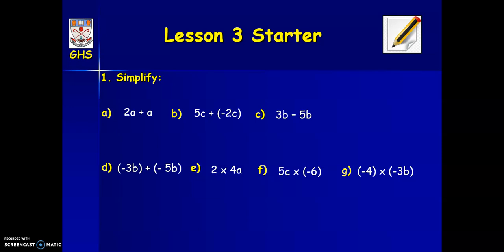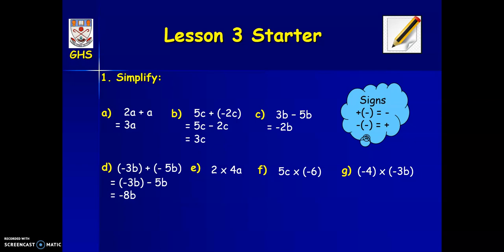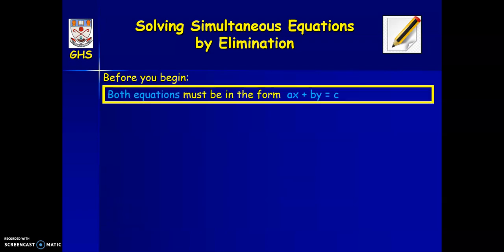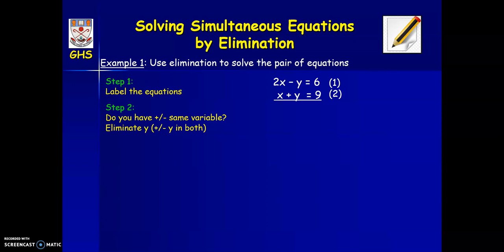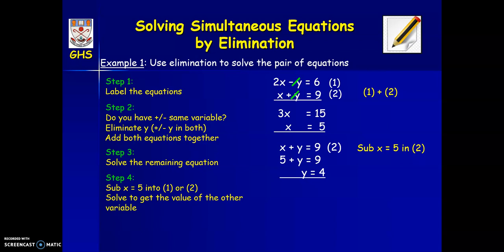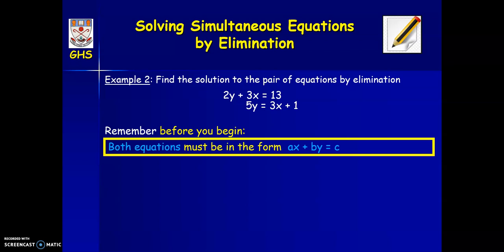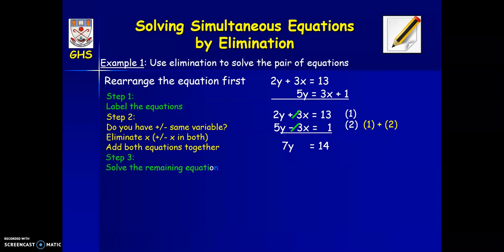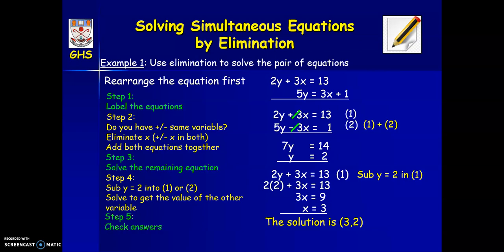Sim Equations Lesson 3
Solving by Elimination Intro